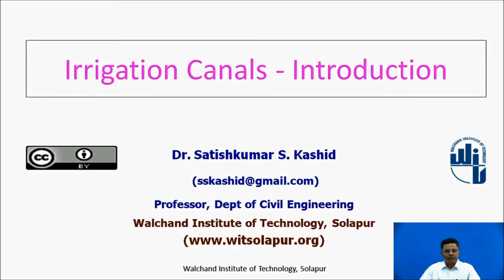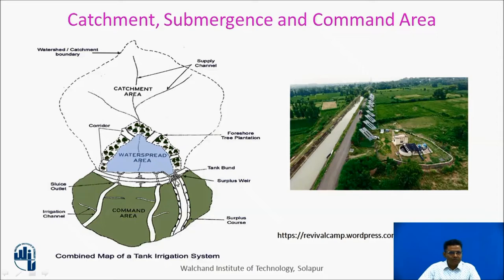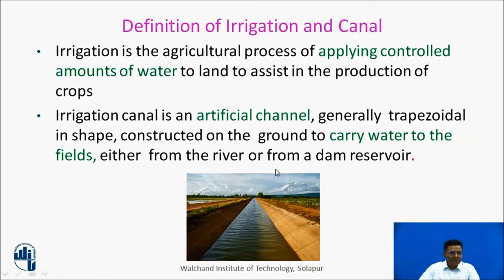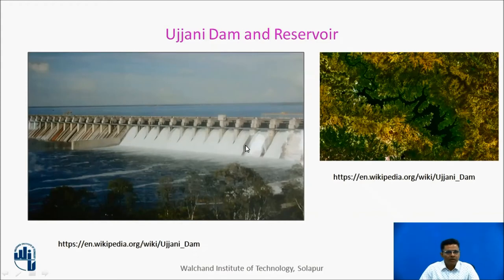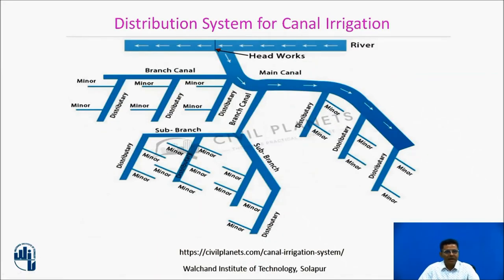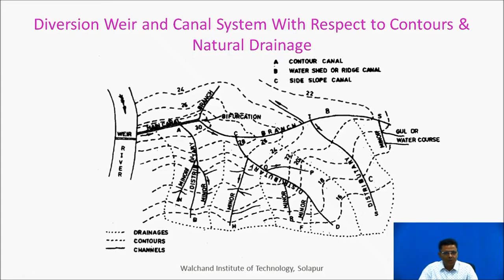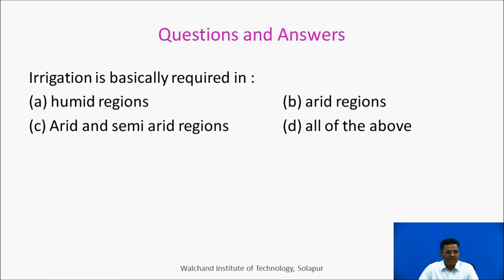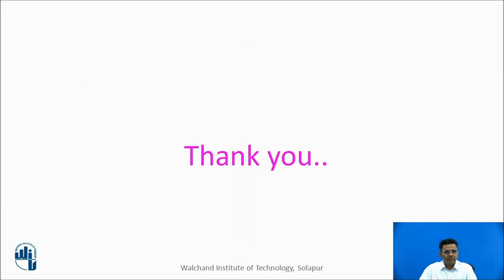Irrigation Canals - Introduction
Professor, Dept of Civil Engineering